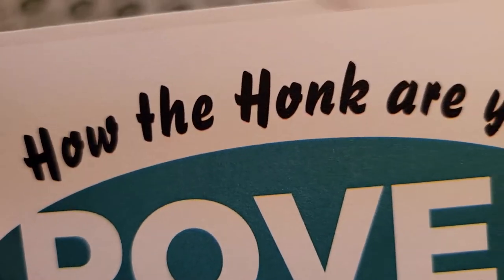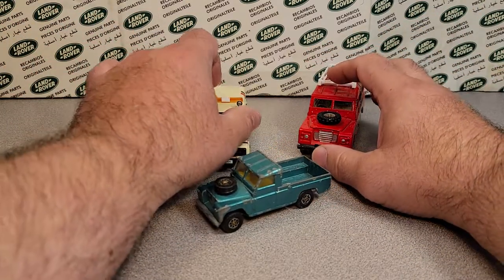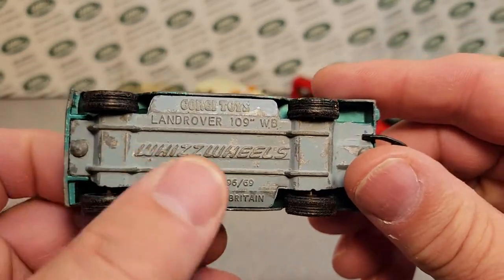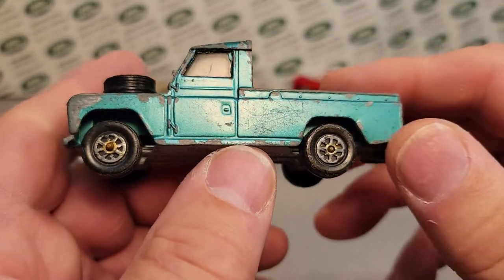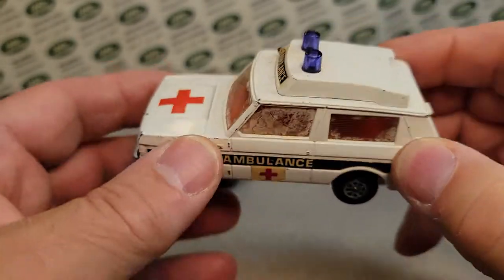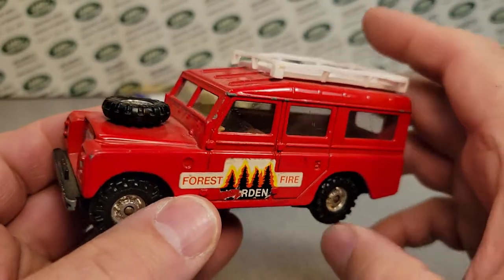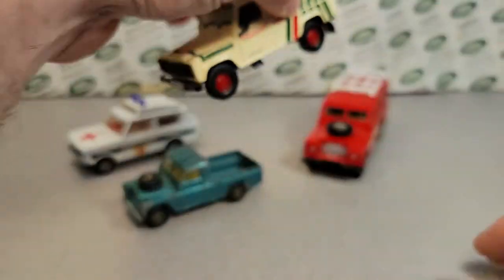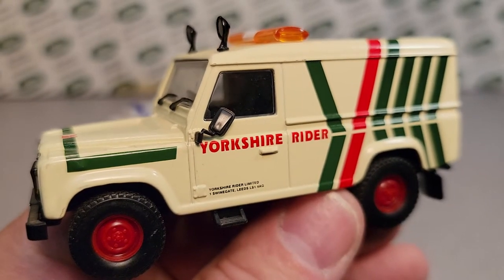Rover Land Every Model Made Large Scale CORGI !!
Rover Land    Every Model Make series continues!!

Large Scale Die cast Corgi s

Am I missing any???

My Address:
Dan Winchell